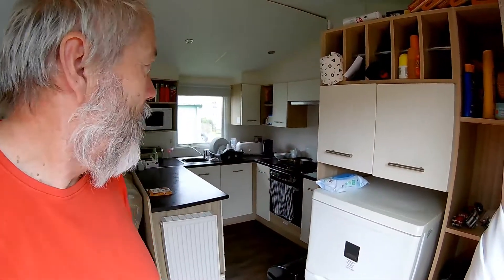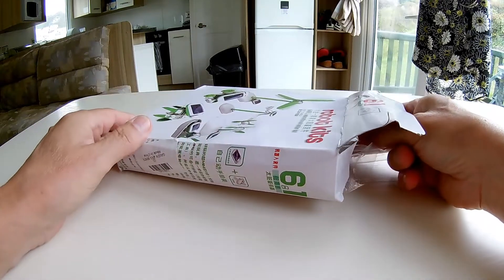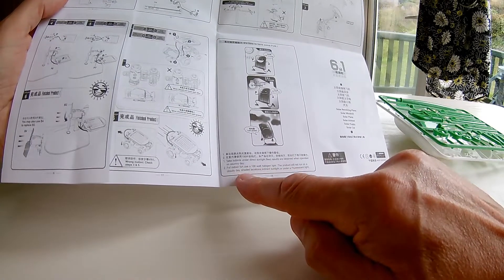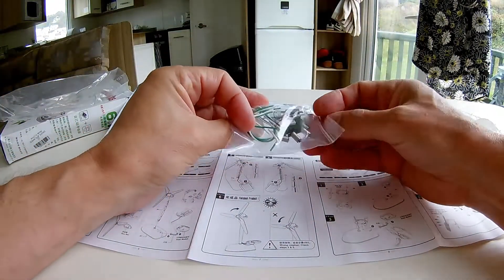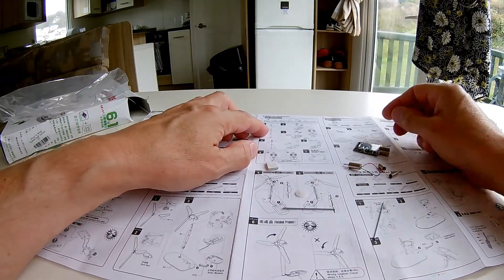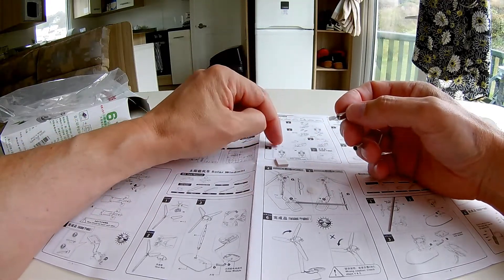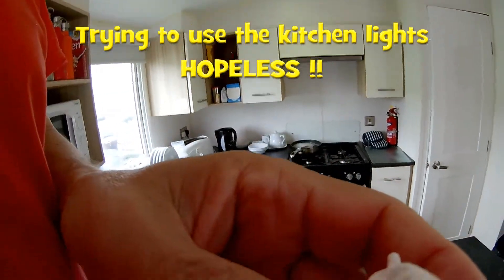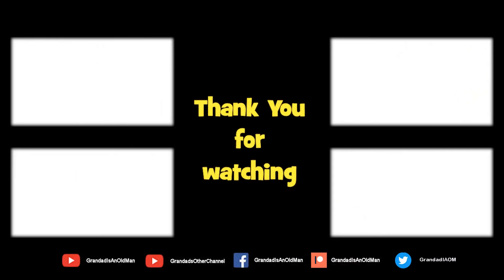Solar 6 in 1 kit - Motor and gearbox assembly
Solar 6 in 1 kit - Motor and gearbox assembly. I have done a few of these over the years and my opinion is that if you get the motor and gearbox assembled and working then everything else should be OK. The main issues are the flashing from the mouldings needs to be cleared away to ensure the parts fit together well. In this kit's instructions I could not tell which of the two supplied axles/shafts was which but it does look like the longer one is the correct one for the motor.

This kit is branded "Robot Kits"
6 in 1 educational solar kit

I have seen other brands with identical mouldings and components.